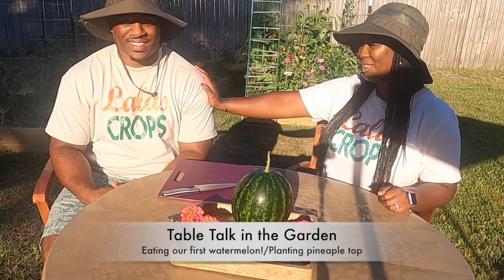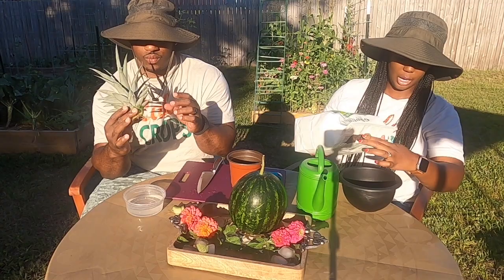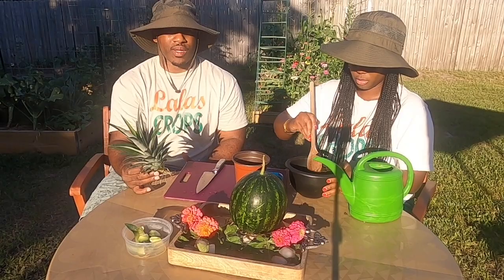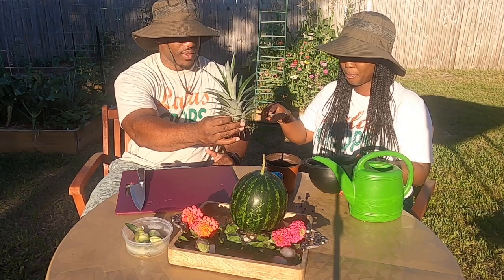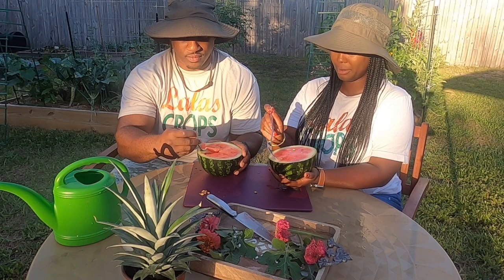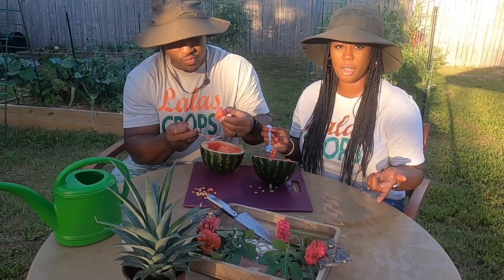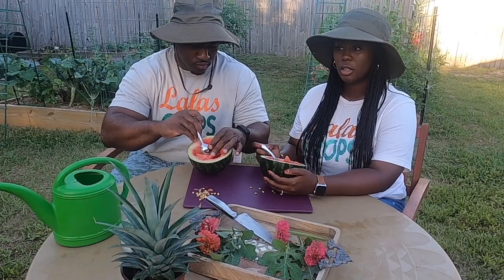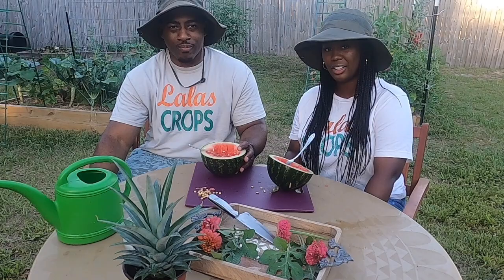Table Talk In The Garden/Big announcement/Cutting into our first watermelon/Planting a pineapple top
Join the journey of Growing with Lalascrops!  In today's video, My husband and I cut into our first watermelon, we also plant a pineapple top so that it can develop into another pineapple plant. Watch to see if we got some watermelon! Happy Gardening!

Support Lalascrops!

1. Amazon shop(my garden favorites)

2. Link to purchase Georgia Southern Collards
(for the 3ft tall collard plants I grew in 2020)

Links for tomato varieties I love to grow that are disease-resistant towards Verticillium Wilt, Fusarium Wilt, and Root Knot Nematodes

While you are on Hoss Tools website also check out other seeds and garden tools that they sell with this website below.